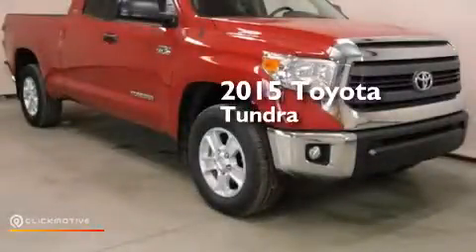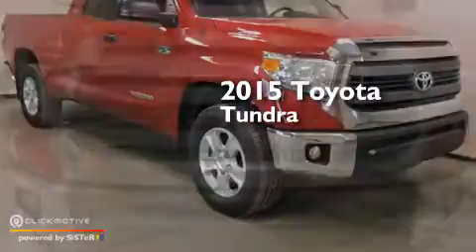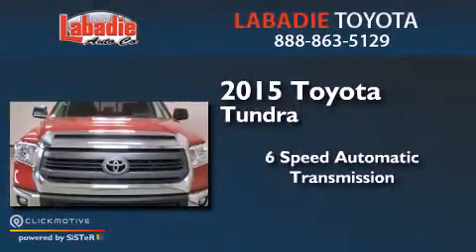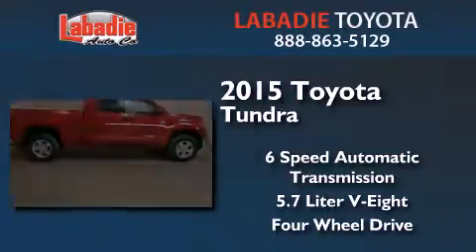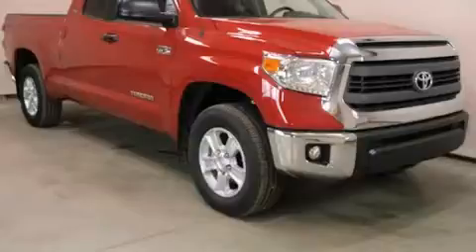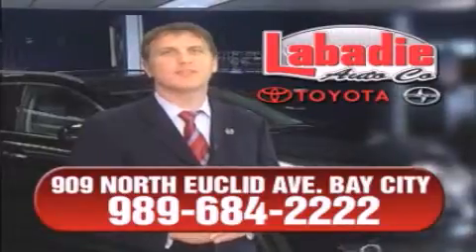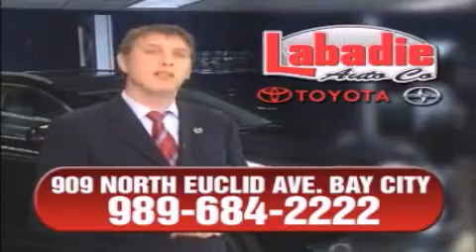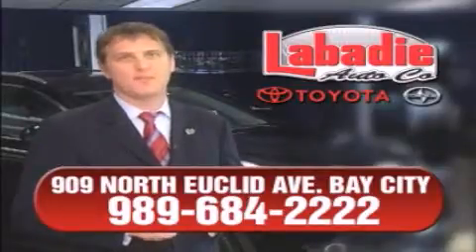2015 Toyota Tundra Bay City MI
We've been honored to serve the Bay City MI area , we promise that your experience at our dealership will exceed your expectations ! Year : 2015 Make : Toyota Model : Tundra Engine : Regular Unleaded V-8 5.7 L/346 Trans . : Automatic Exterior : Barcelona Red Metallic Miles : 3 Interior : Black Stock : T02491 Labadie Toyota N Euclid Avenue Bay City , MI 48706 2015 Toyota Tundra Bay City MI